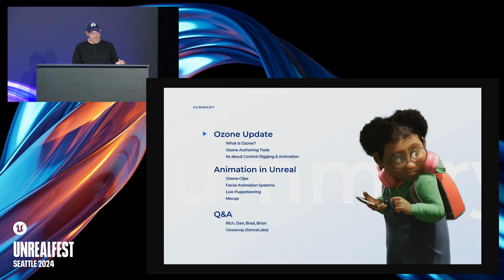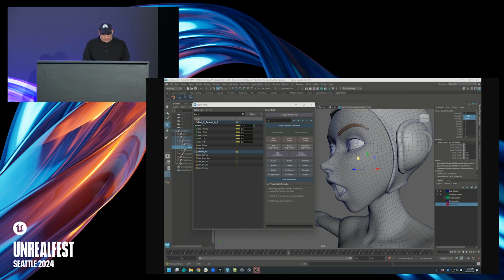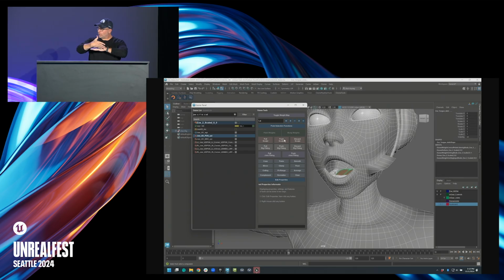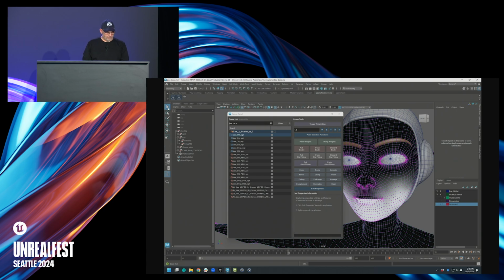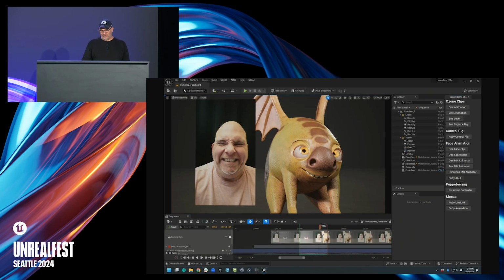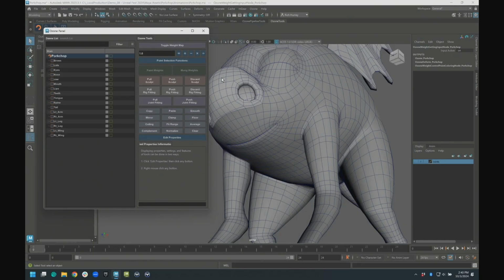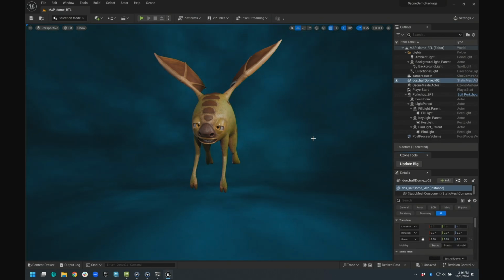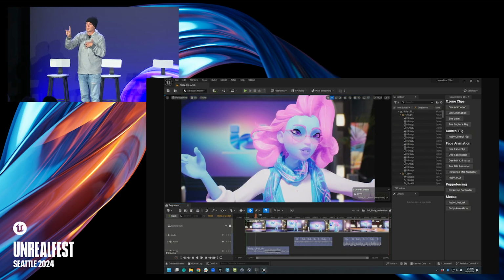Keyframes to Real-Time: Ozone-Powered Character Journey across Animation Spectrum | Unreal Fest 2024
Watch this recorded session from Unreal Fest Seattle 2024 that explores the full spectrum of animation and rigging capabilities available in Ozone combined with Unreal Engine.

This session explores all of Ozone's animation capabilities, including keyframe animation, mocap, digital puppeteering, and traditional Maya workflows.

Watch to find out how studios and animators can take full advantage of Ozone's tools to provide the level of quality and control they need to bring feature-film-quality characters to life, wherever and however they choose.